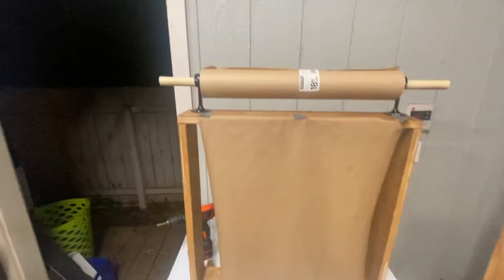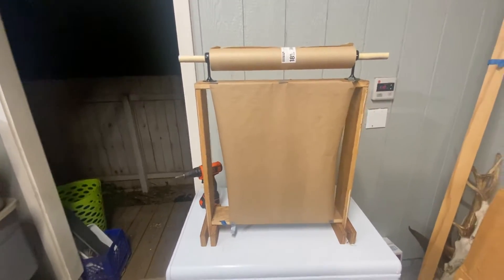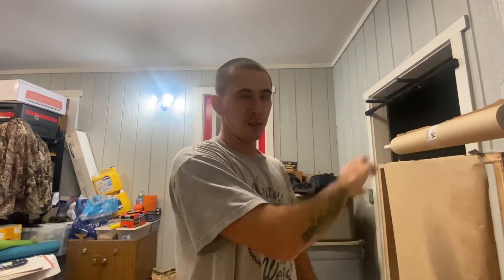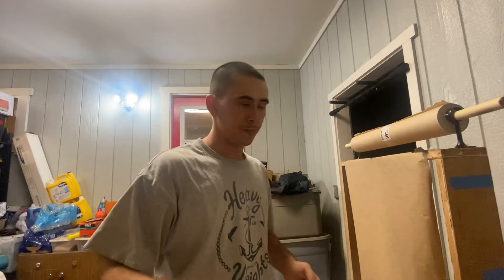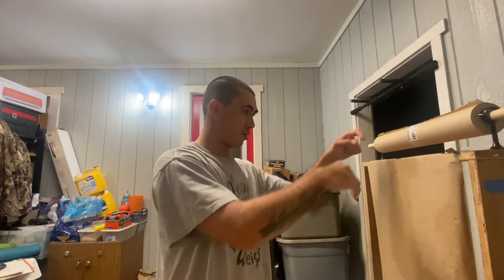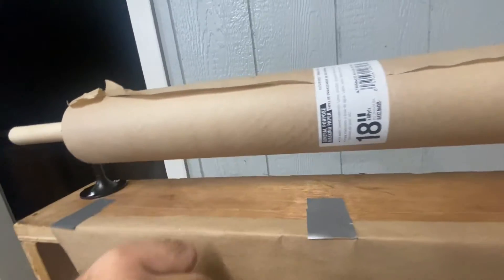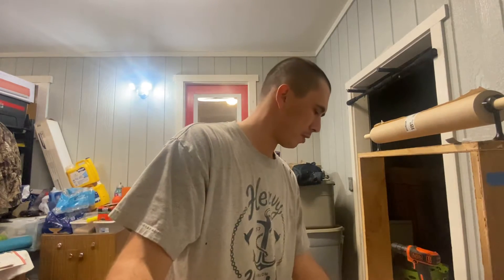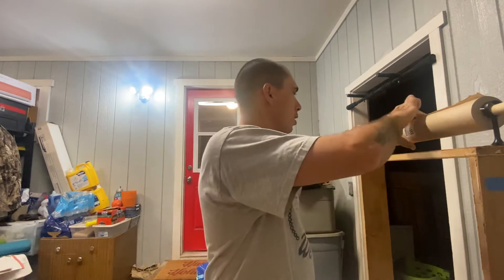Paper tuner upgrade!!!!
Just upgraded my paper tuner. Makes tuning easier and saves some time. Got some more upgrades I would like to do to it.

Maui, Hawaii